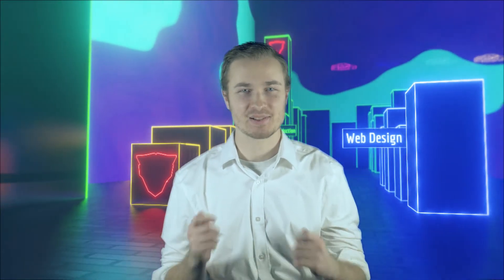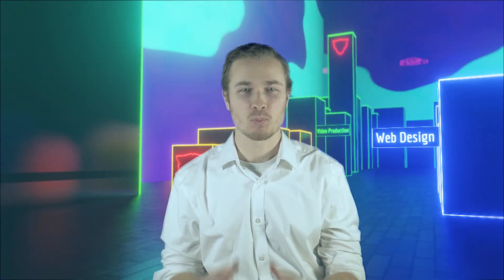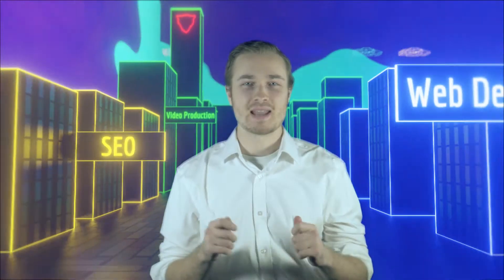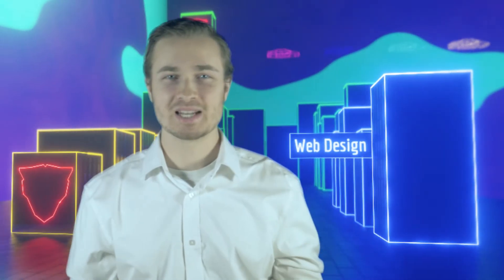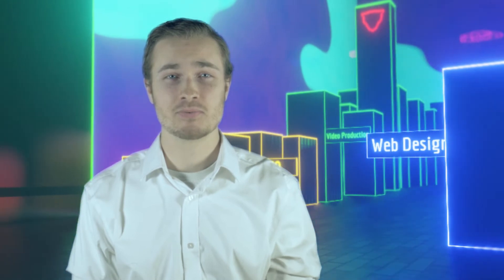Why I Switched From WordPress to Webflow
I've thoroughly enjoyed using WordPress for years now, but I decided to switch over to Webflow, and I'm glad I did.